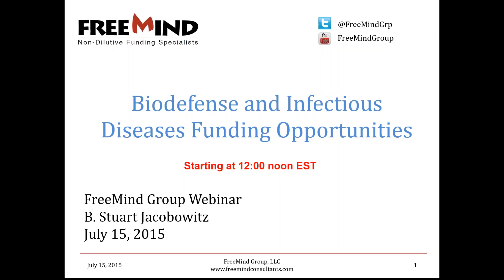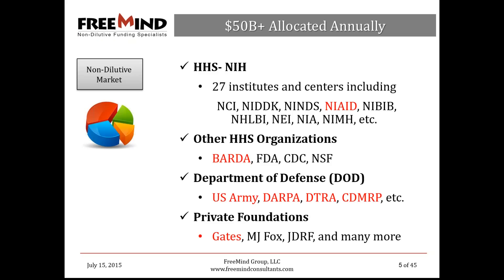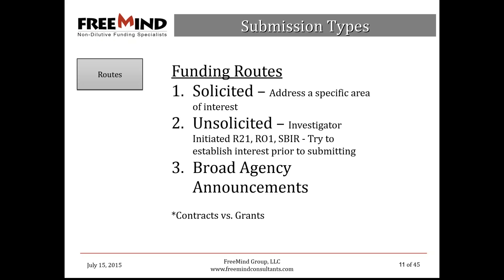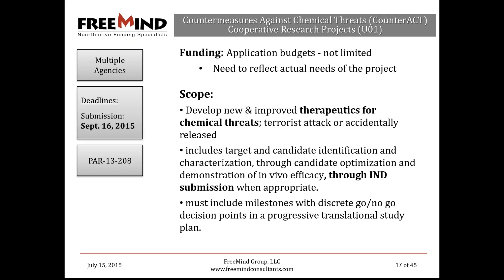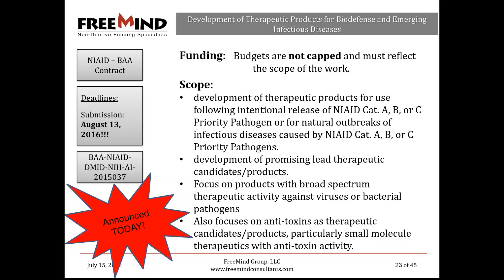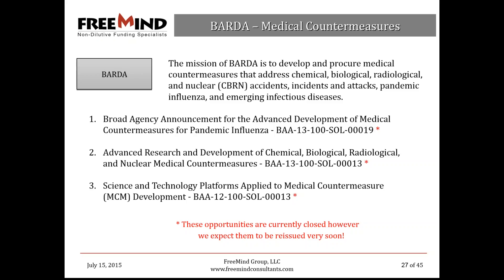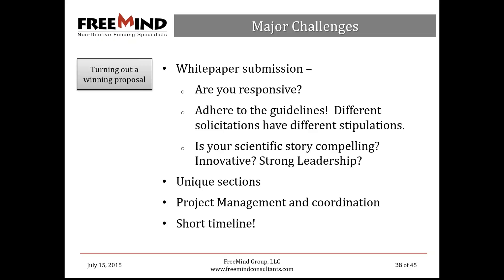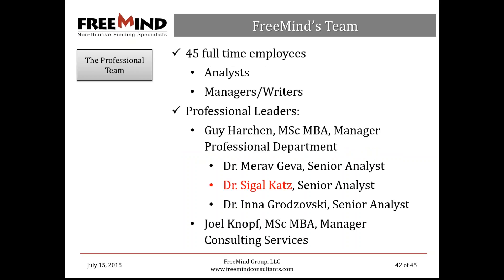Webinar: Biodefense and Infectious Diseases Non Dilutive Funding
The National Institute of Allergies and Infectious Diseases (NIAID) awards close to $6,000,000,000 annually. Taking into account activities by DTRA, DARPA, US Army, BARDA etc. this is a funding force no one in the field can afford to ignore.

Listen to FreeMind experts share insights into these tremendous sources of funding and get tips on how to maximize potential to receive an award.